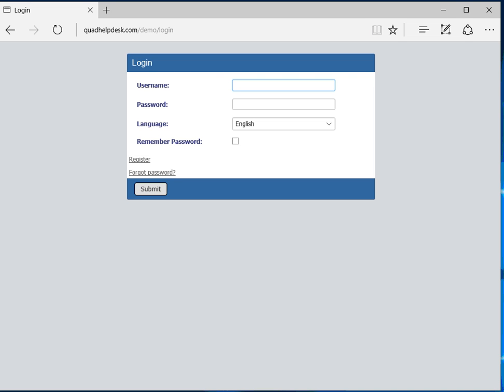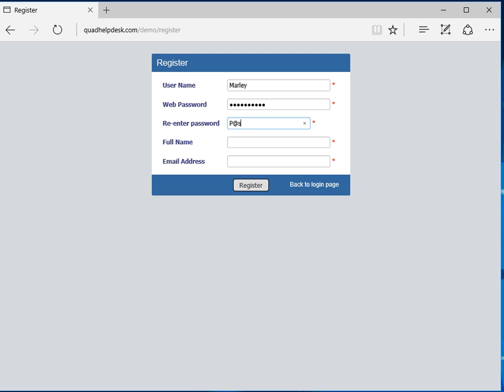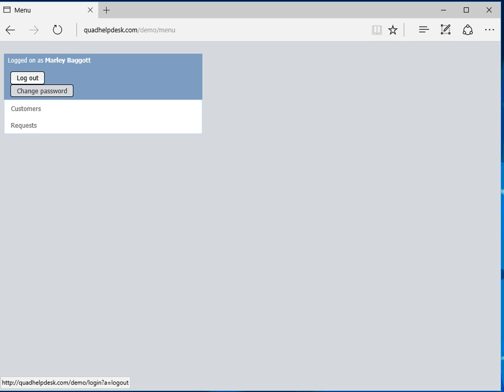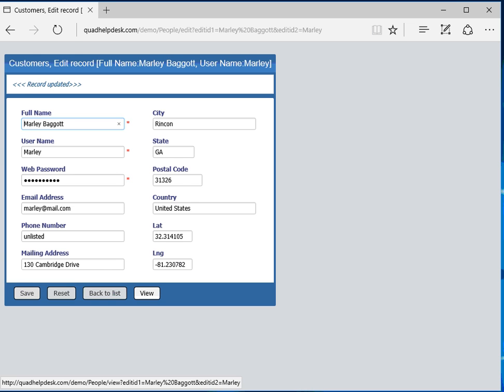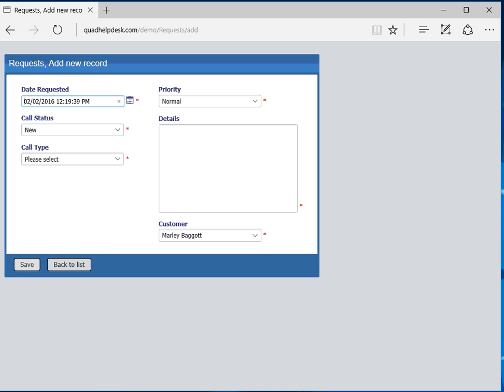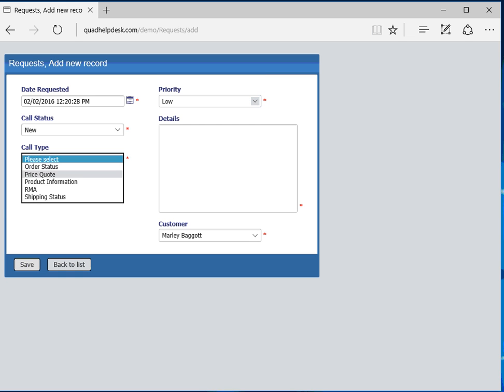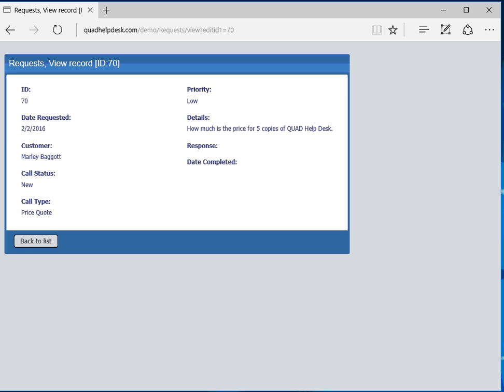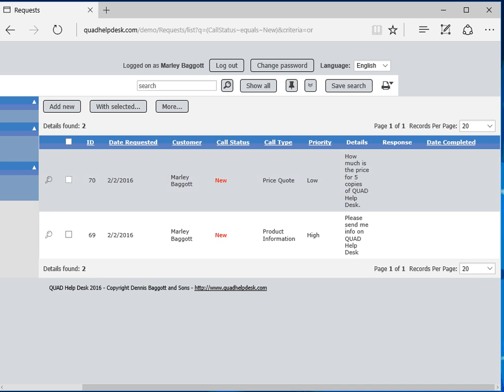QUAD Help Desk Web Interface